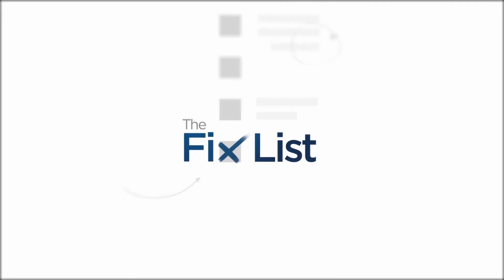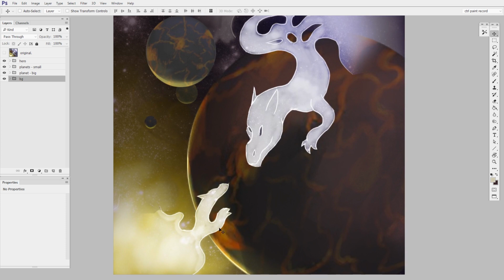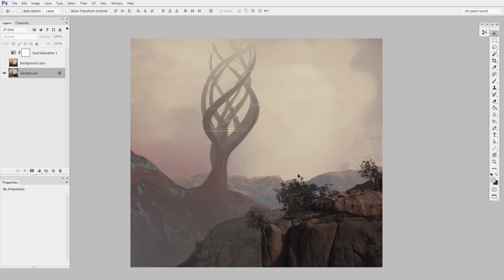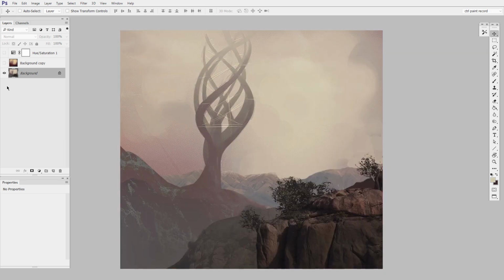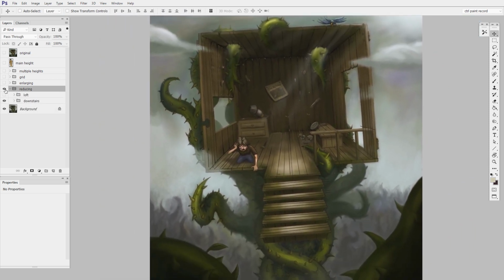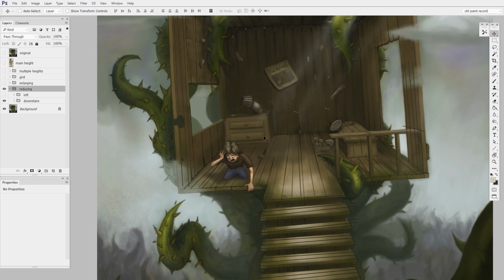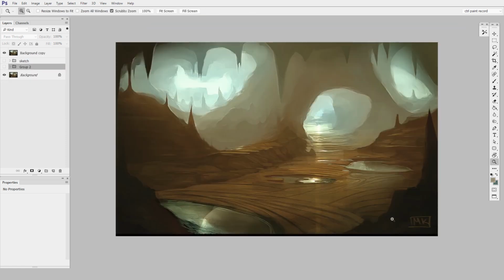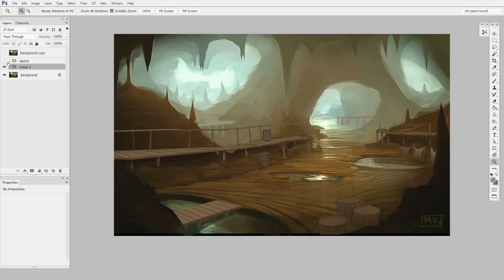Scale & Proportion (CtrlPaint.com)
Scale can make or break your illusion of 3d space.  It’s the correct sizing of objects within the linear perspective of your scene.  Proportion a subset of scale: it’s the size relationship of component parts within each object.   If one character is half-sized, or a doorway is doubly tall - the entire image loses credibility.

Whether it’s surface details or object size, scale and proportion challenge beginners.  If you’re focusing on one object at a time, it’s easy to lose track of the scene in its entirety, and scale problems are common.  This episode of the fix list explores issues with scale, and how to avoid them.

As an additional note, scale is almost always tied to linear perspective - so make sure you’ve learned the basics.